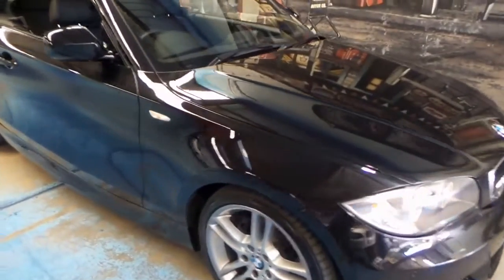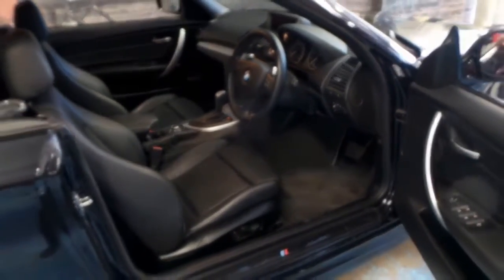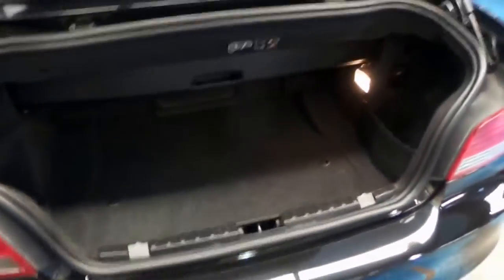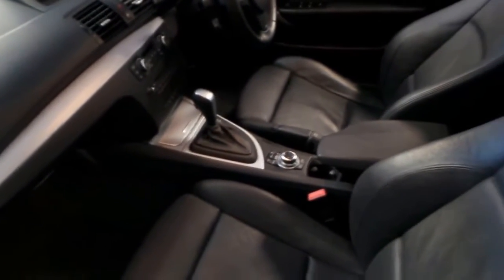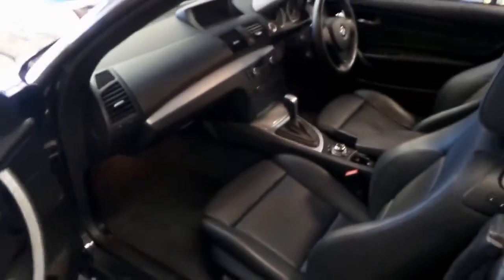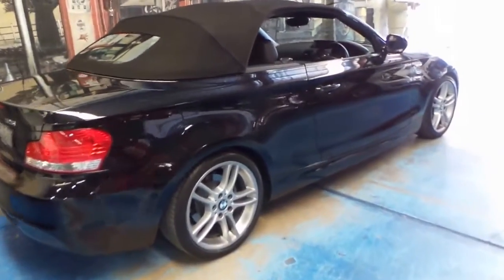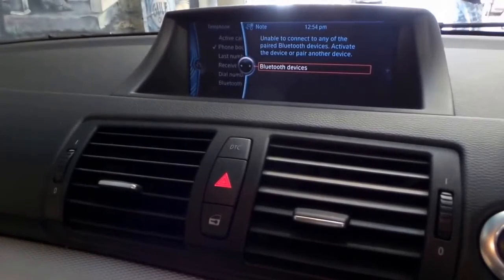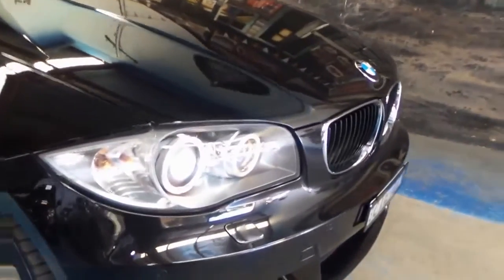BMW 125I E88